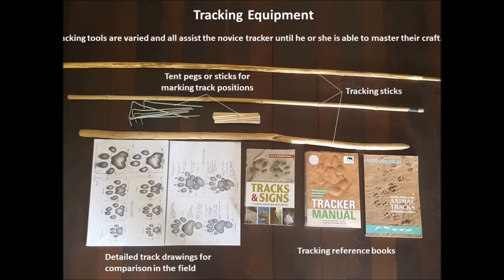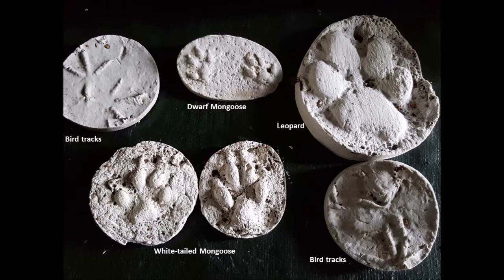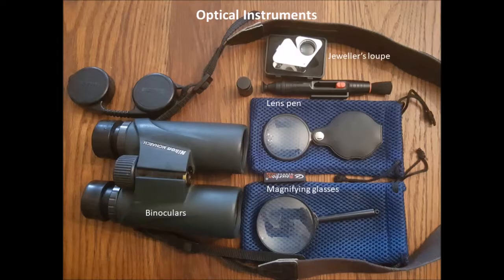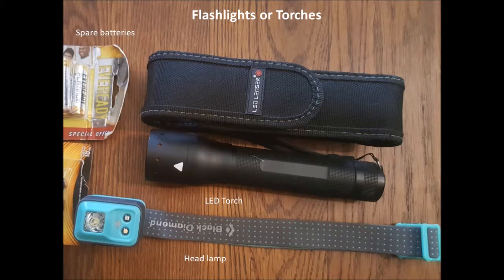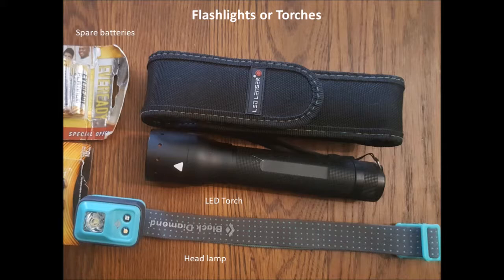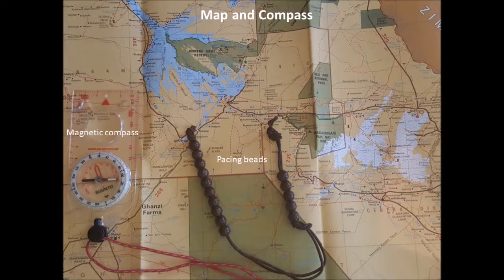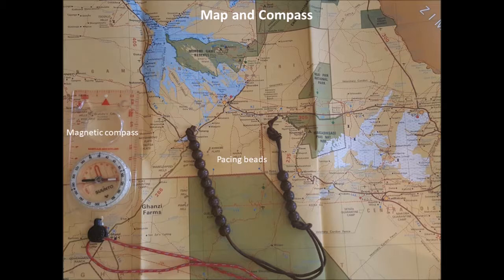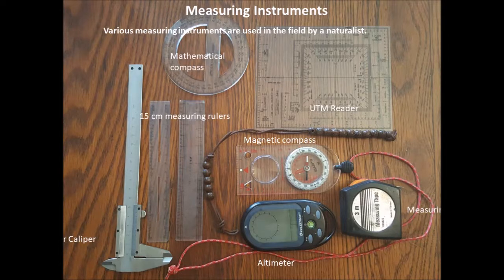Environmental education tools to use in the field for a naturalist.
Various tools are identified and described that can be used by a naturalist in the field.